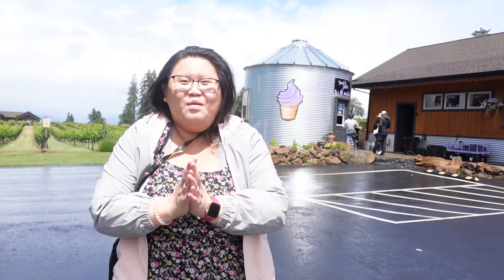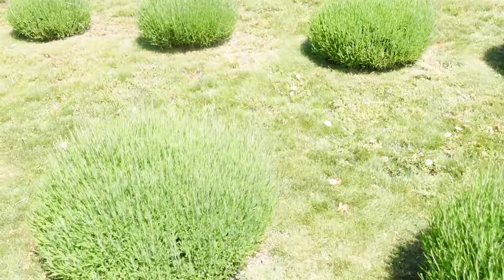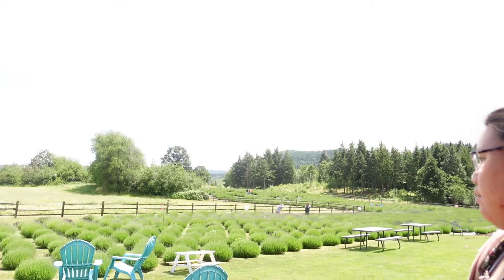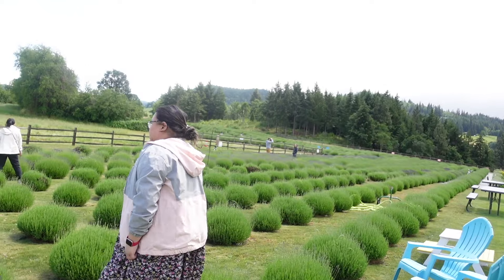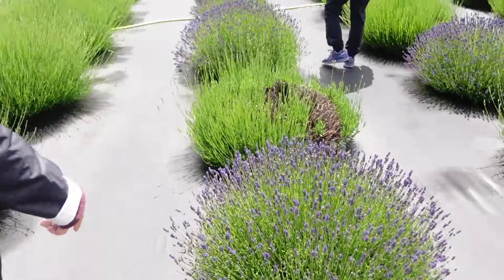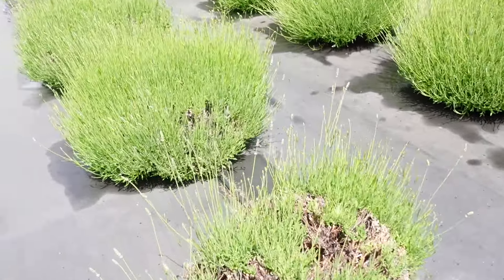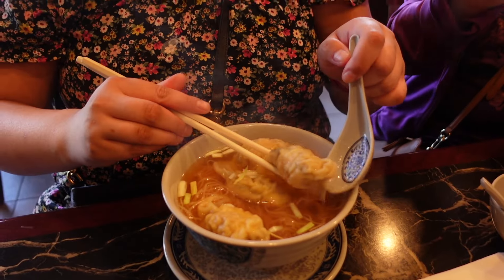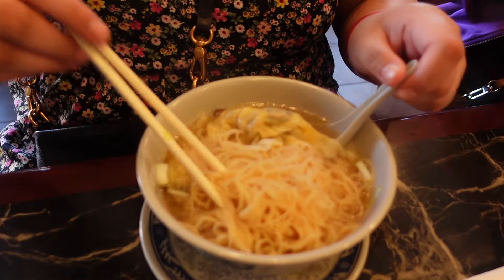Touring A Lavender Farm & eating at Kenny Noodle House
Welcome to the FoodieFam!!!